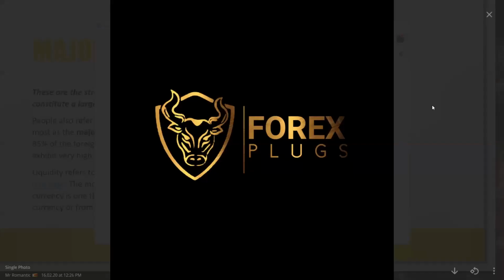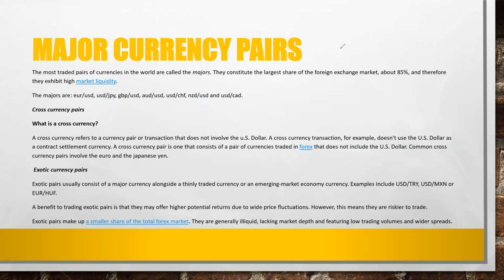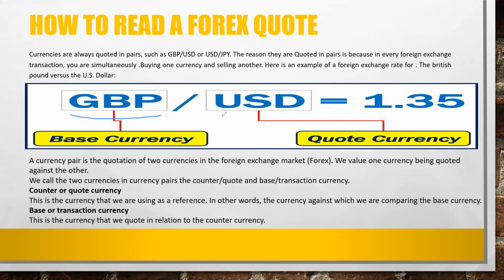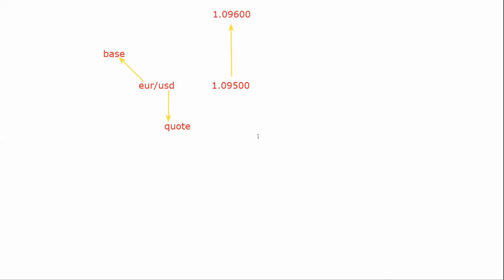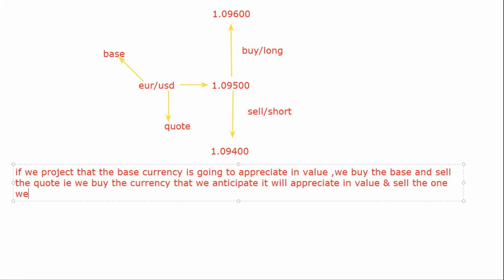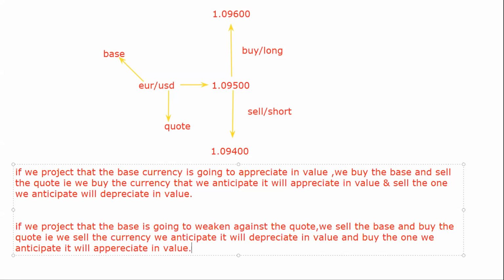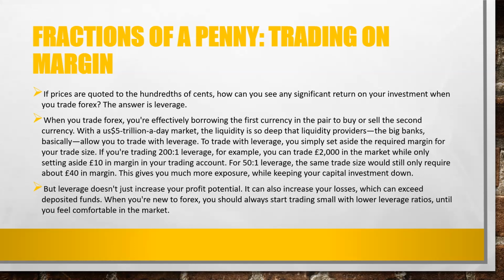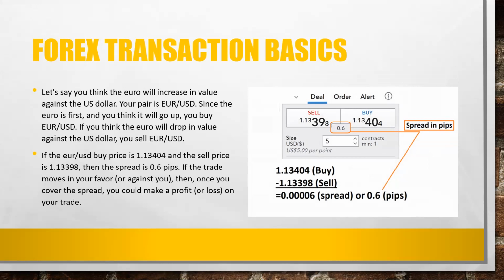2 introduction to forex trading 2